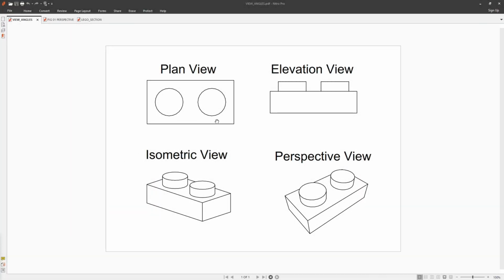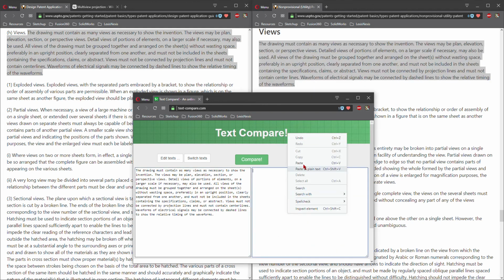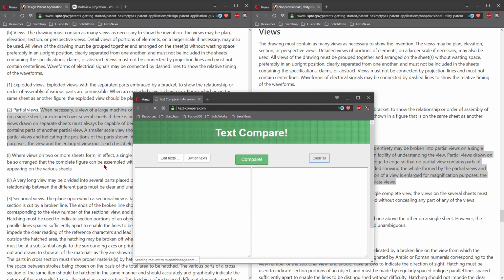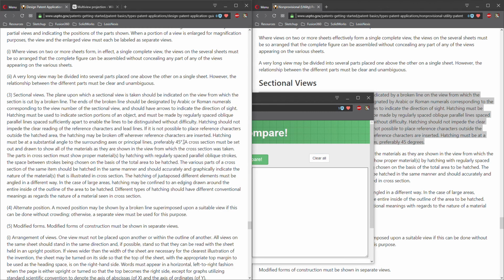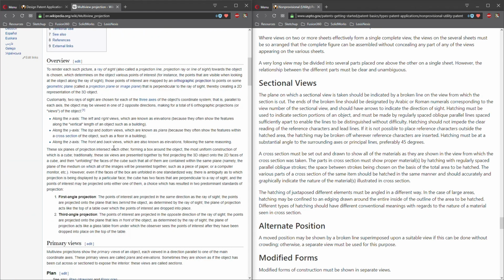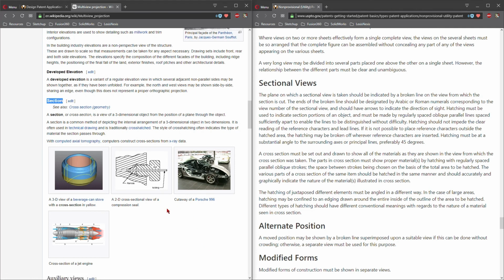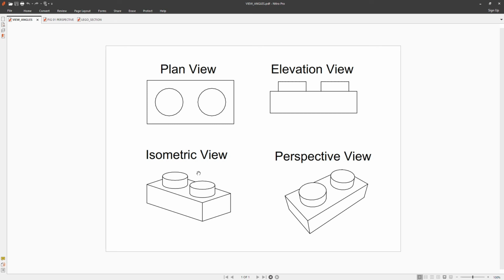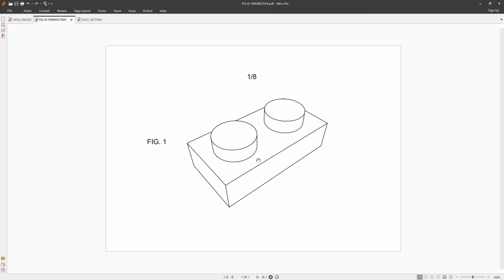Patent Views Defined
Design Patent Views.  What they mean, and how they are defined.